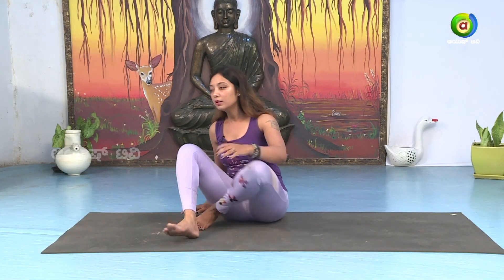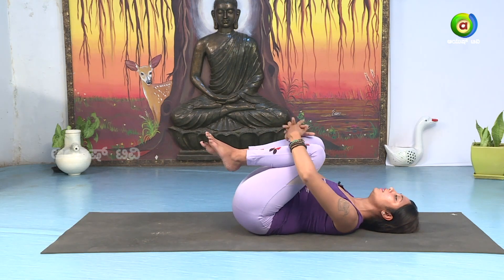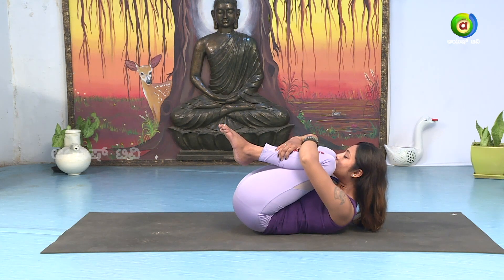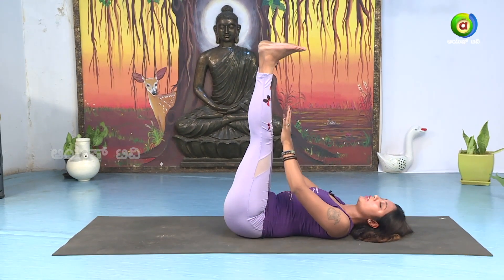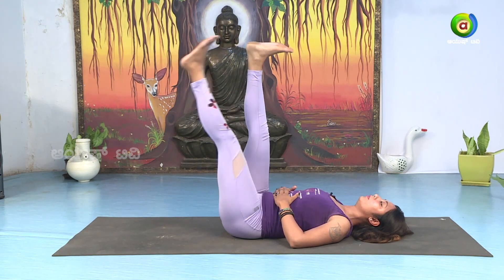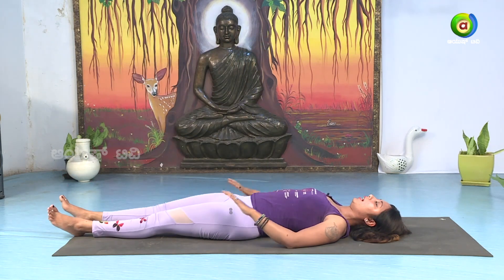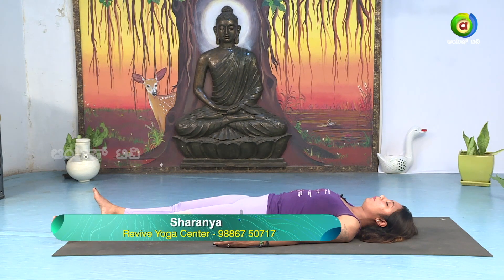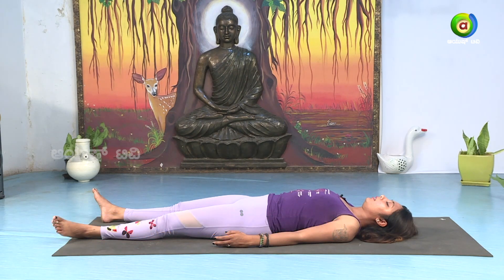ಬೆನ್ನು ನೋವಿನಿಂದ ದೂರವಿರಲು ಈ ಯೋಗಾಸನ ಮಾಡಿ | Simple Yoga | Yoga Tips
Ayush TV believes that Health and Wellness is a Journey rather than a Destination and our health needs to be taken care of every day of our lives consistently. Ayush Mantra is a weekday show that guides people to manage their everyday stress and issues through strengthening them from the inside through various techniques such as Guided Meditation, Yoga , Healthy Food Habits , Holistic Healing methods from Ayurveda and Inspiring Stories to improve Positive outlook of Life. After all the Mantra to Our Health lies in our Roots.

             Crew
Producer - Ananth Kumar
Editor - Vikash Somnath Digal
Social Media Editor - Jyothi S
Cameramen - Nagaraj, Manjunath, Varun & Dhanush

   Watch Ayush TV on :
        --Airtel            968
        --Tataplay    1686
        --Videocon   2713
        --Dish Dth     2713